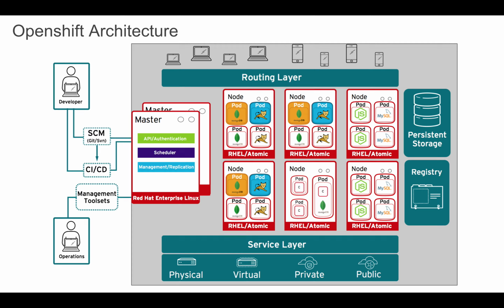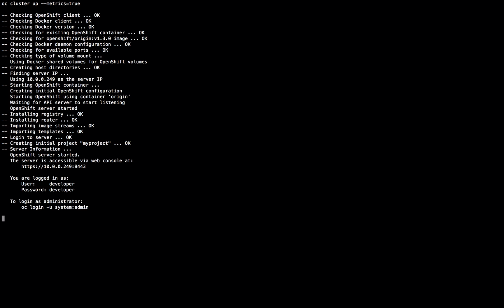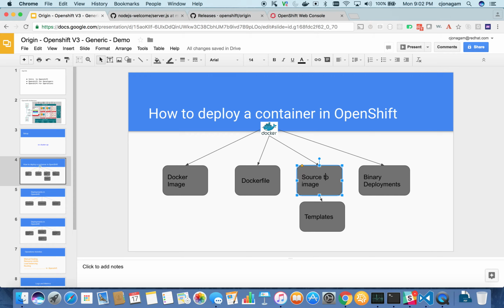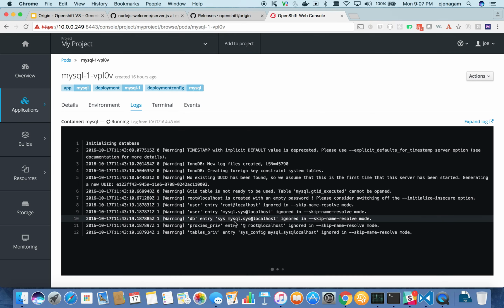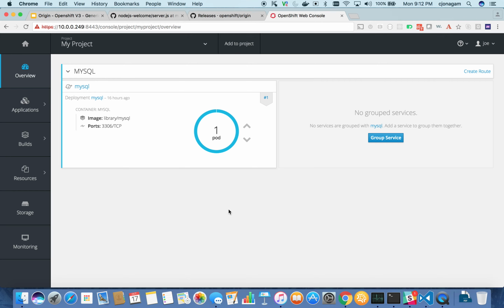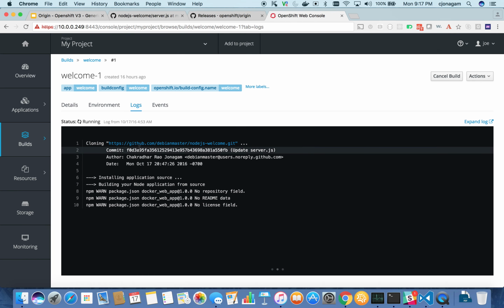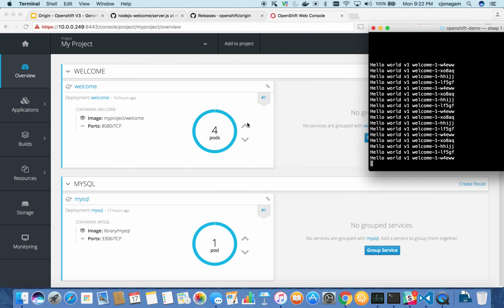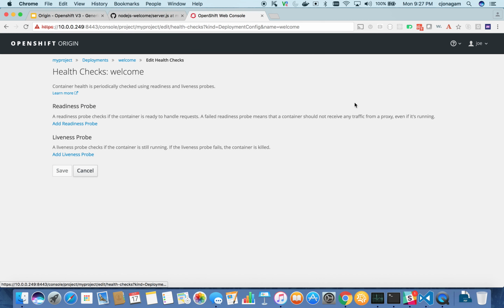Openshift for Developers & Operations Part 1